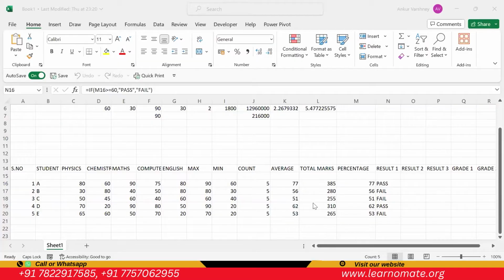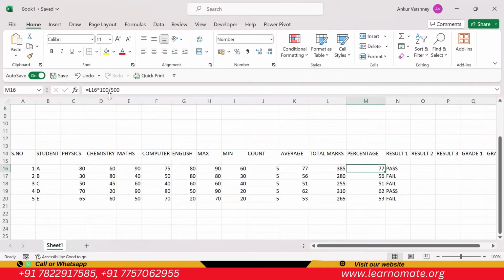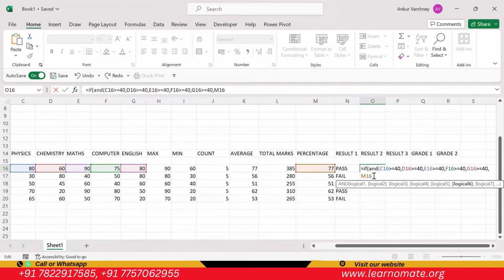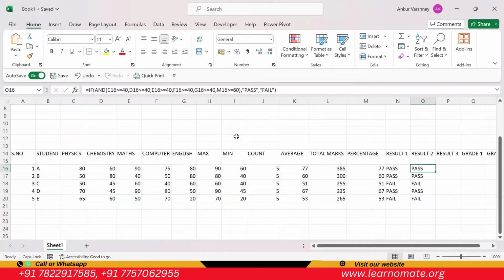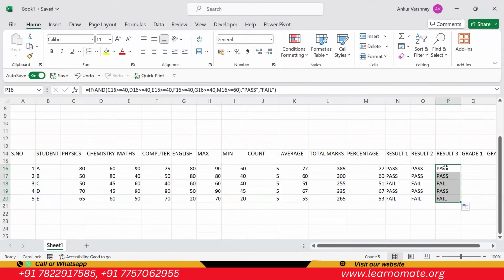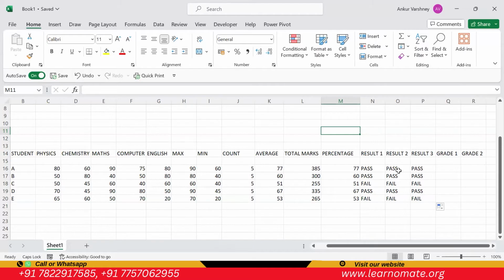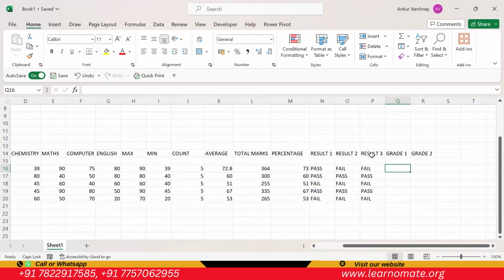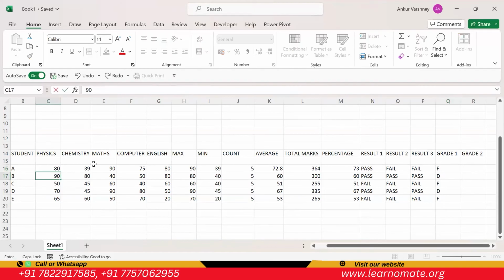Data Analytics For Beginners | Introduction To Data Analytics | Learnomate Technologies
DDive into the world of data analysis with Learnomate Technologies! 🚀 Join our exclusive webinar to enhance your data analytics skills and discover the power of insights-driven decision-making.

🔍 In this engaging session, our expert data analysts will guide you through essential concepts, practical techniques, and real-world case studies to sharpen your data analysis prowess. Whether you're a beginner looking to start your journey or an experienced analyst seeking advanced insights, this webinar is tailored for all skill levels.

📈 𝐊𝐞𝐲 𝐇𝐢𝐠𝐡𝐥𝐢𝐠𝐡𝐭𝐬:

✅Introduction to Data Analysis: Get a comprehensive overview of the fundamental principles that underpin effective data analysis.
✅Tools and Technologies: Explore the latest tools and technologies used in the field, including hands-on demonstrations to kickstart your learning journey.
✅Real-world Applications: Witness the impact of data analysis through real-world case studies, showcasing how organizations leverage data for strategic decision-making.
✅Q&A Session: Engage directly with our experienced analysts in a live Q&A session to get answers to your burning questions and receive personalized advice.